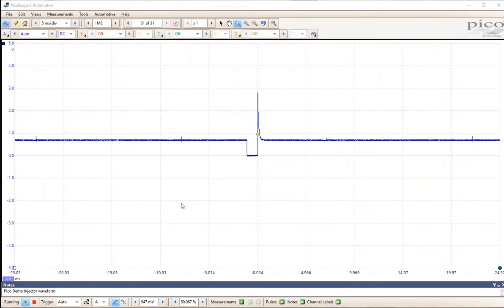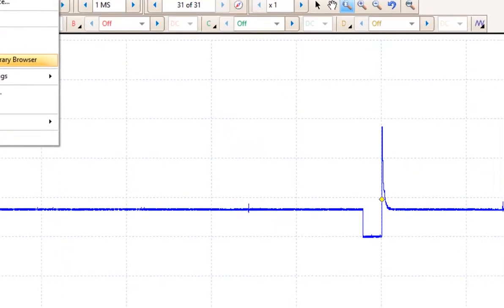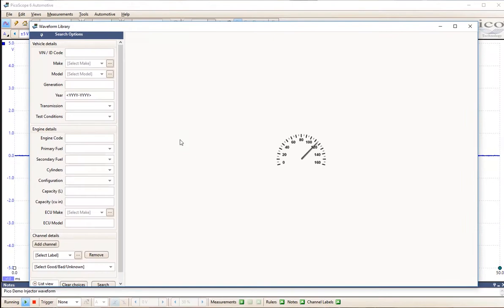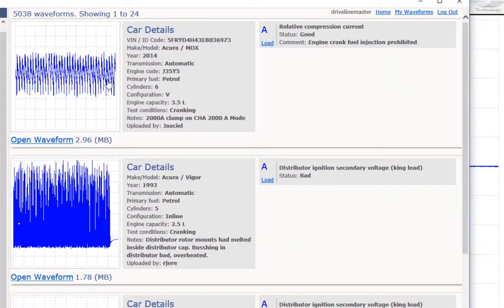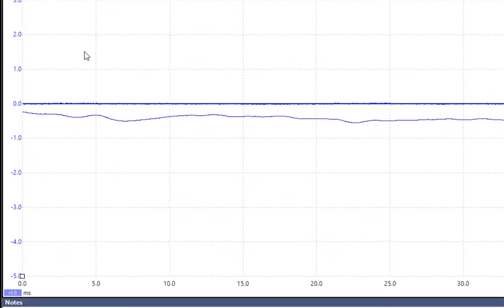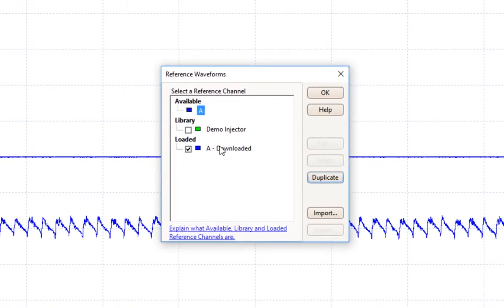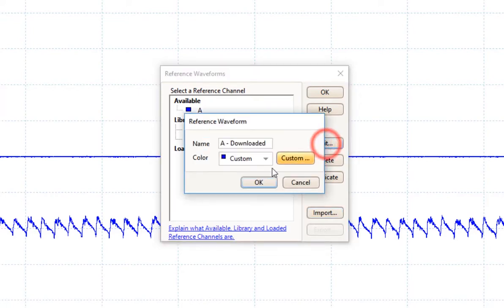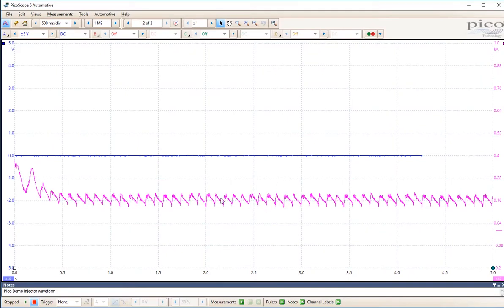Pico Scope 6, Using the Library Browser. (Lesson 17)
Lesson 17 in a series of training videos on using Pico Scope 6 Automotive software. In lesson 17 you will learn how to use the library browser to locate reference waveform's and how to load them as an overlay.